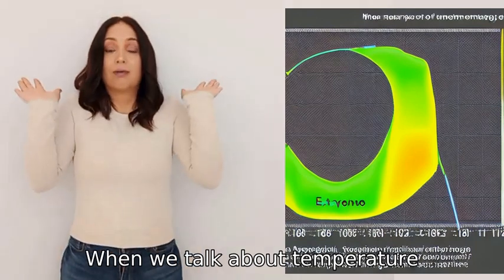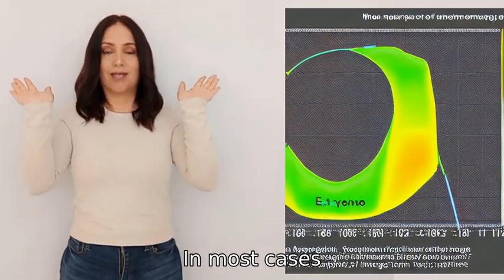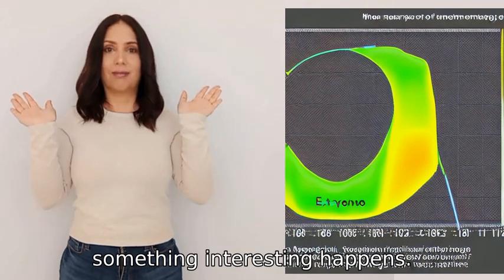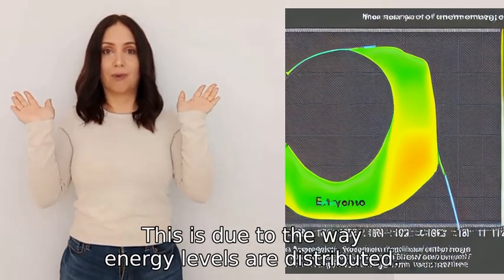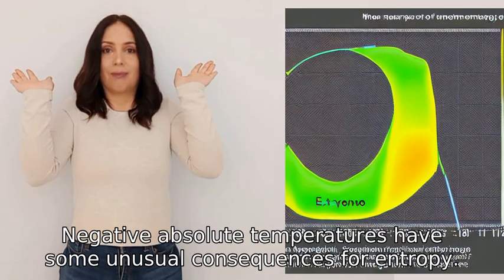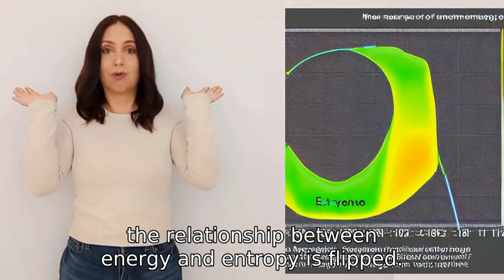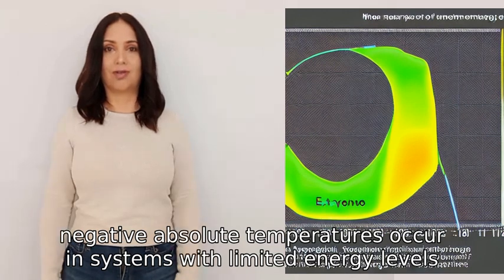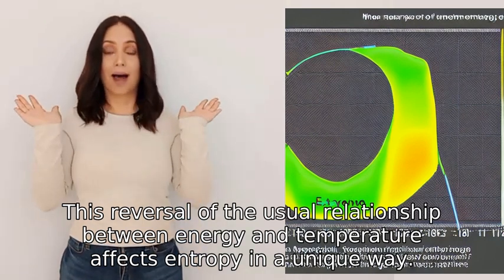Please explain truly negative absolute temperatures with regard to entropy